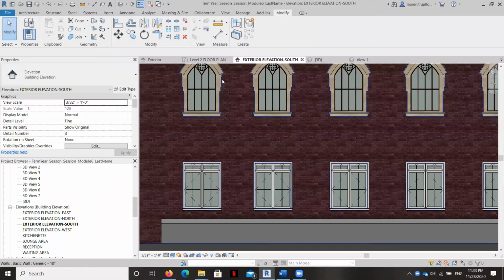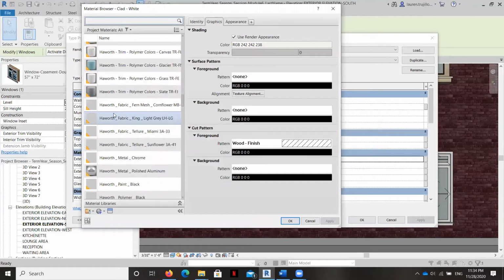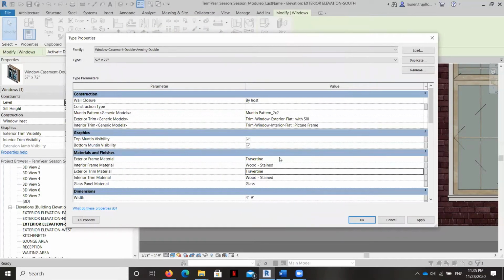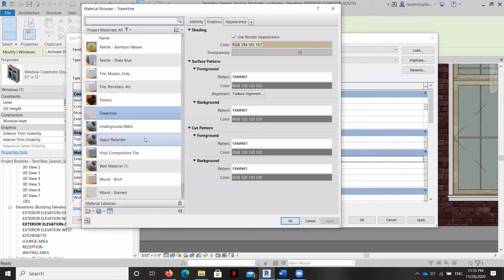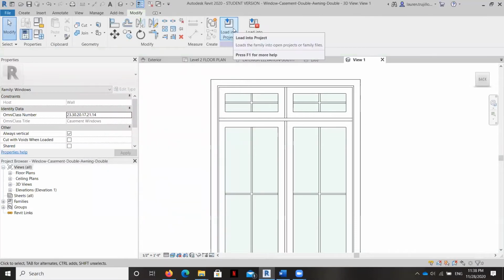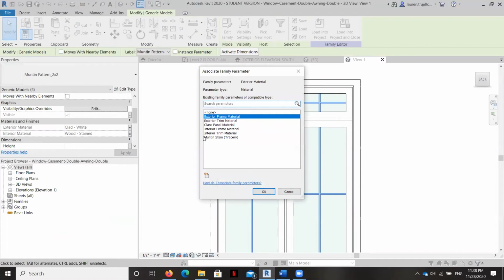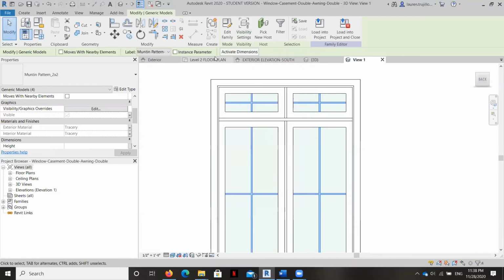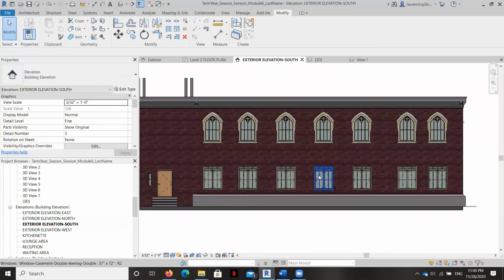Video 6-2.3: Applying Custom Materials to Revit Families